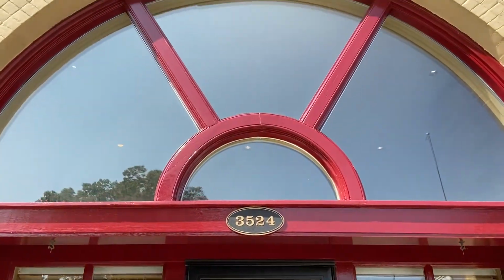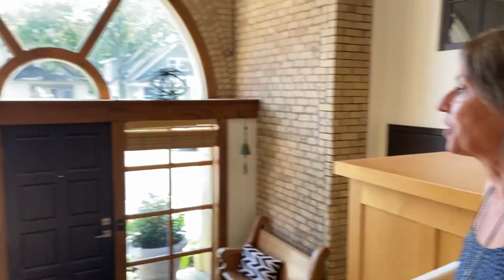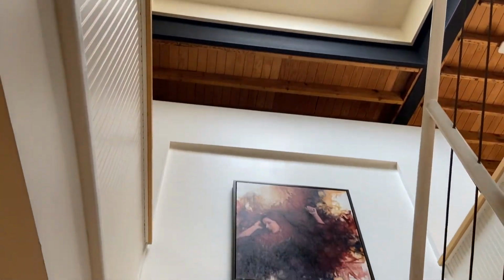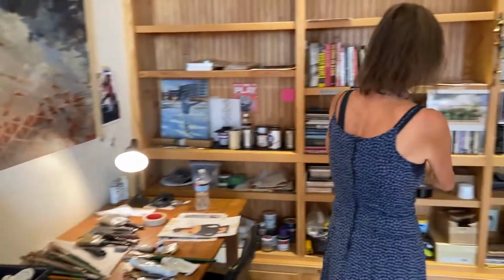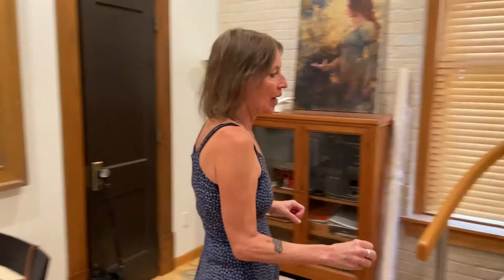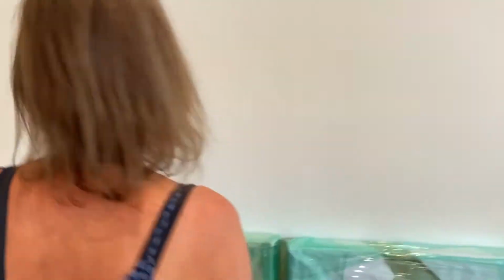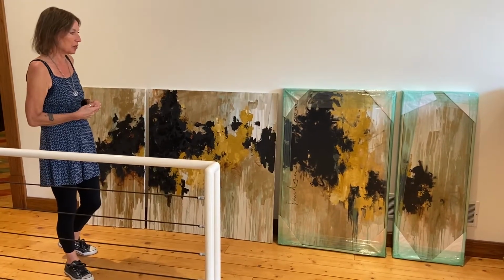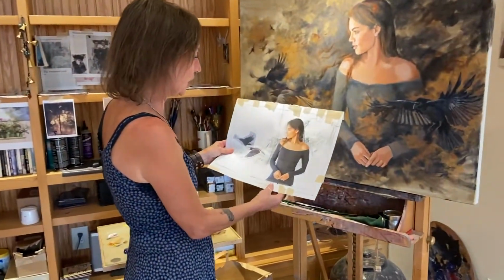At Home with the Artists: Kim Ballard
Ever wonder what the homes and studios of some of the most creative fine art artists look like? This series explores just that! Venture inside some of the most eclectic homes and workspaces from across the country as artists take us on a personal tour of the spaces that inspire them.